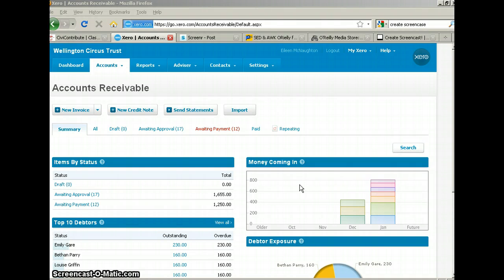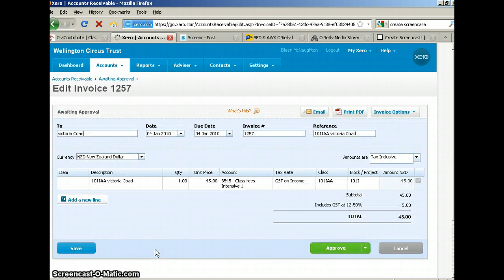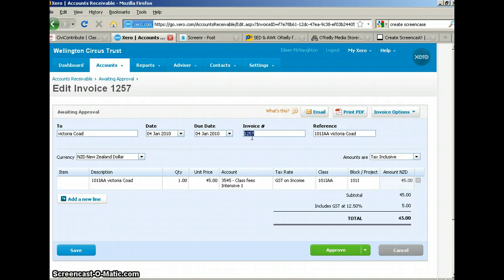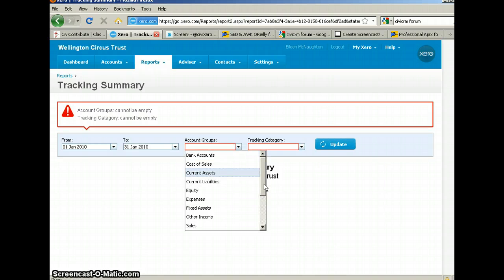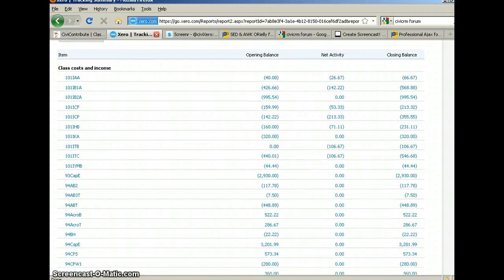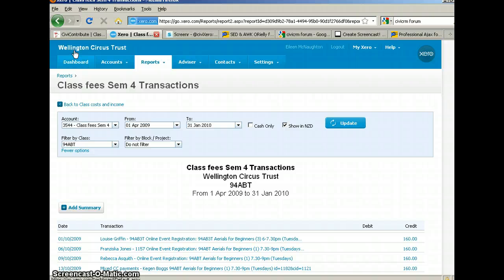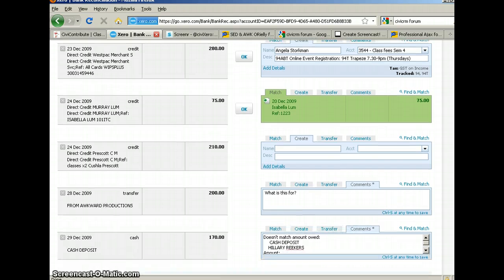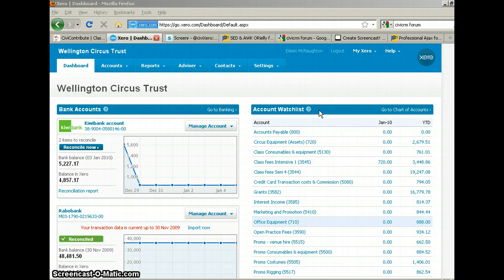CiviCRM Xero integration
prototype integration for CiviCRM & Xero